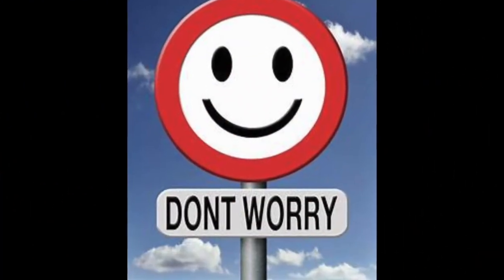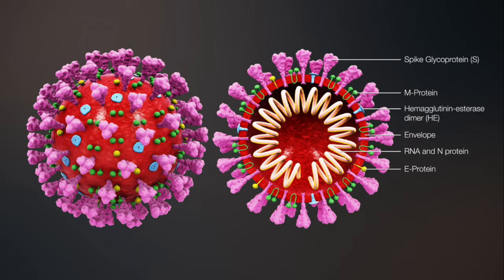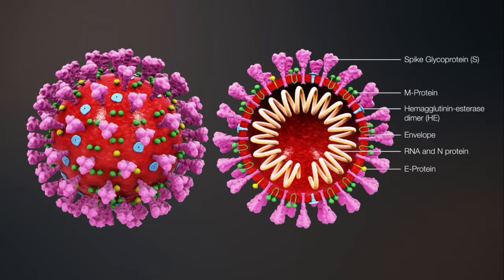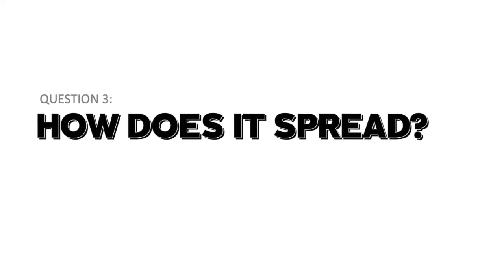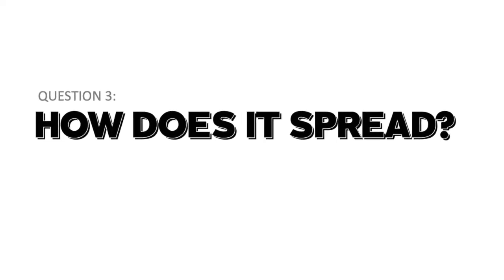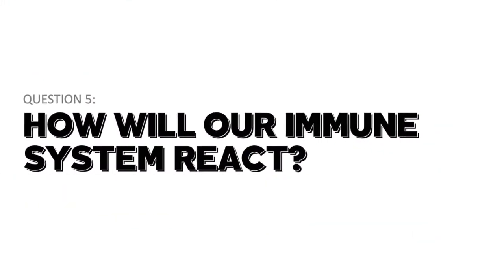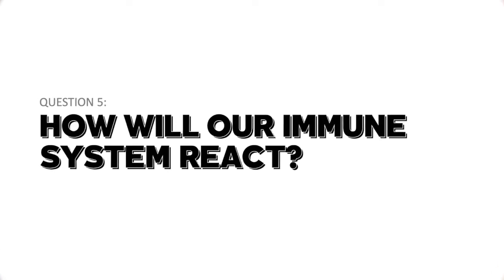9A Miracle Corona Virus